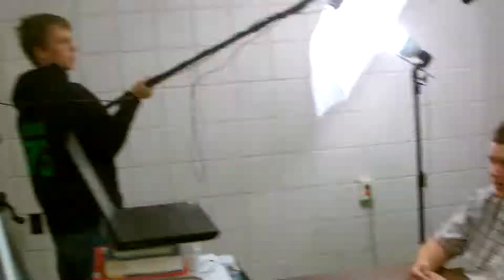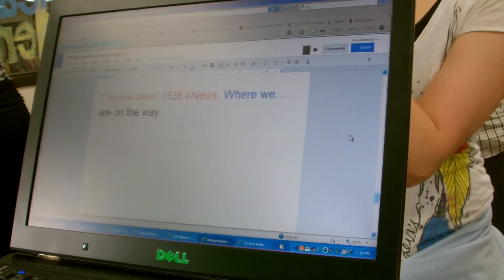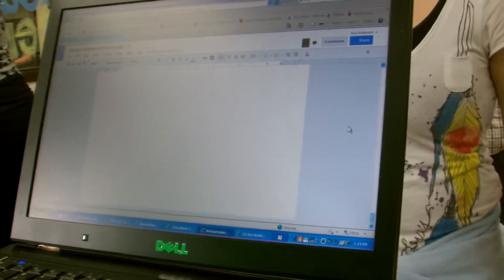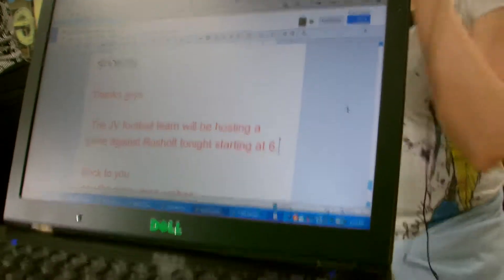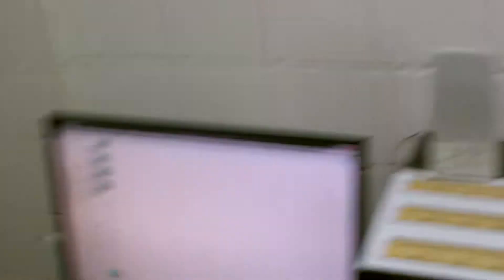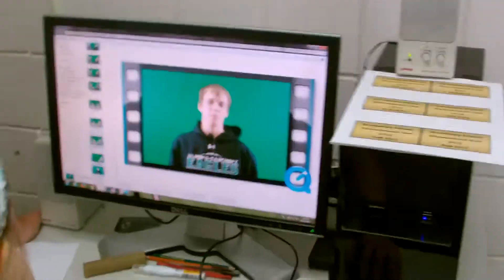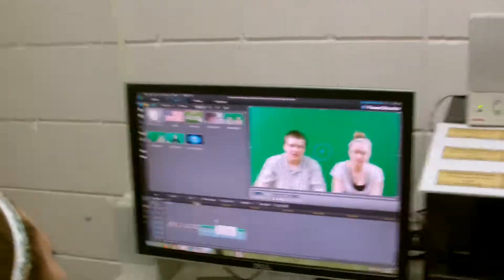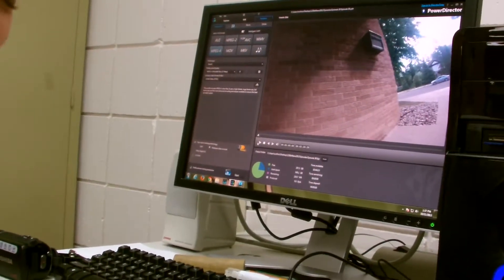Tech Time: The Making of a 1336 Episode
Colten and Hunter explain what goes on when we make an episode of the 1336 eNews.